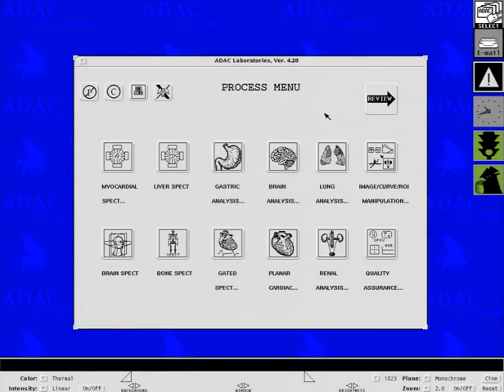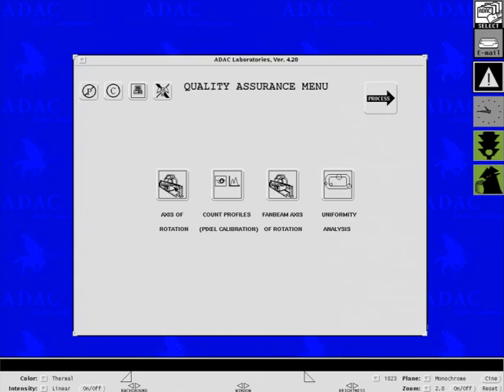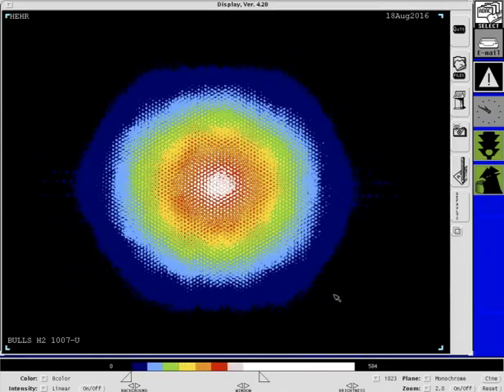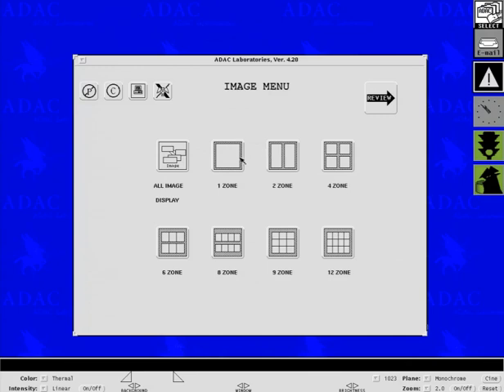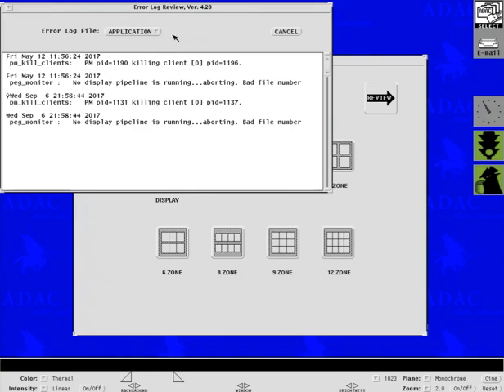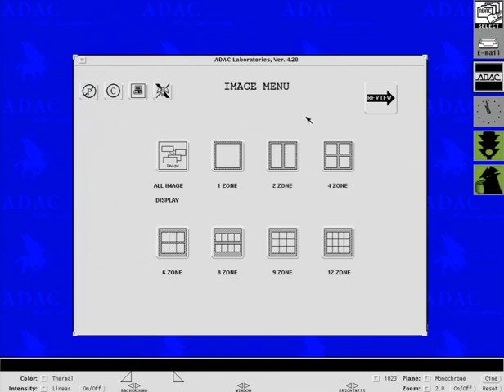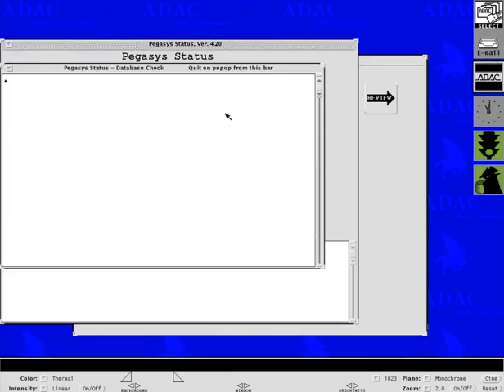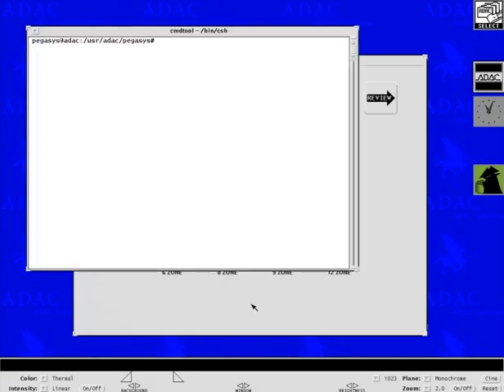ADAC Philips Pegasys 4_2 screen overivew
ADAC-Philips Pegasys 4.2 processing system main screen overview / usage. Identification of icons, menu selections, etc